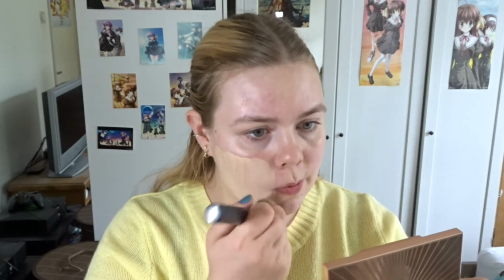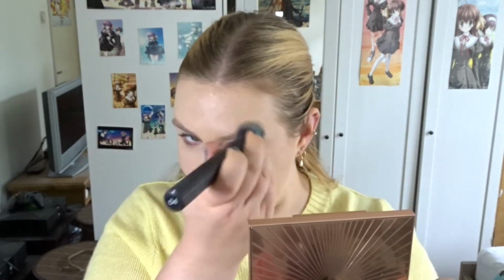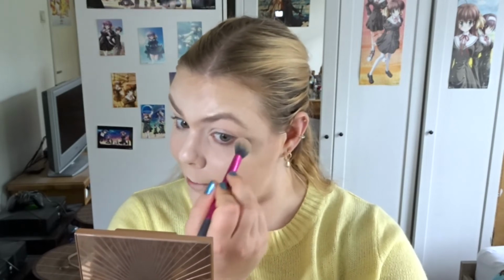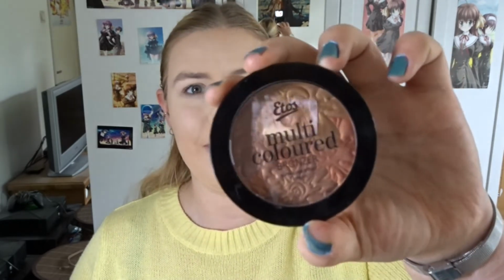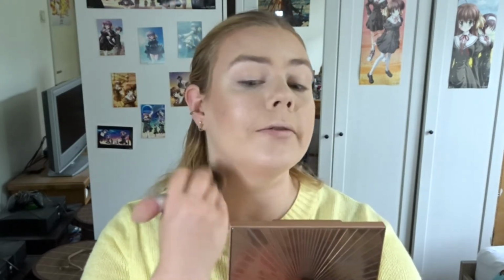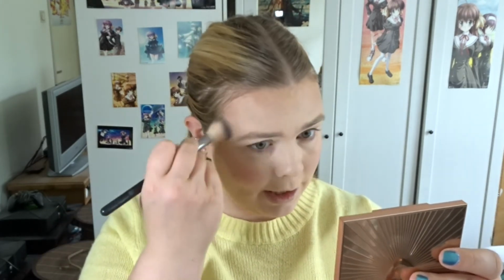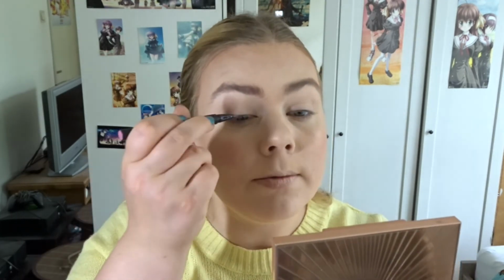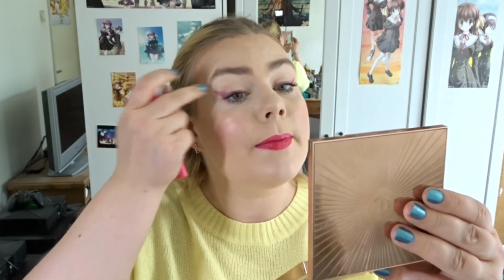THE CHOPPING BLOCK | Can the Catrice True Skin foundation & more stay in my collection? TESTING TIME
Today I'm introducing a new series on my channel. This time I'm trying a very popular product.